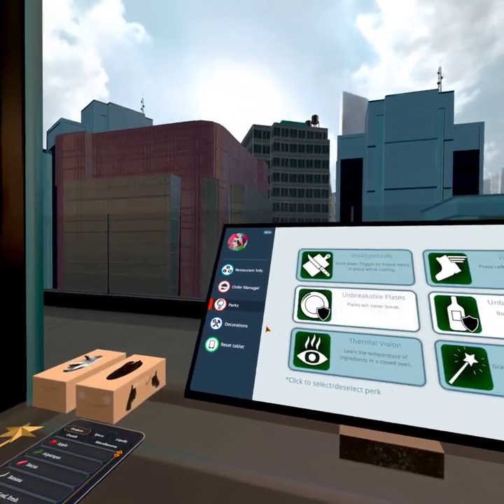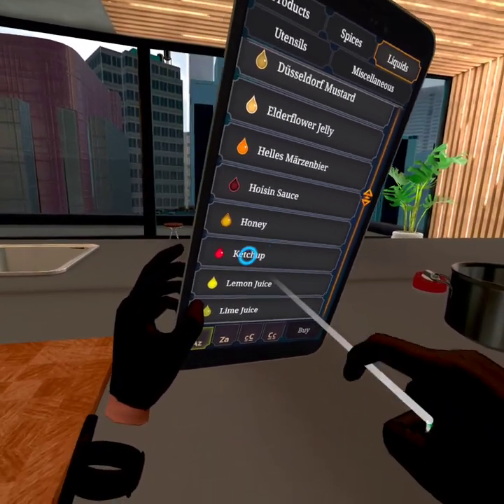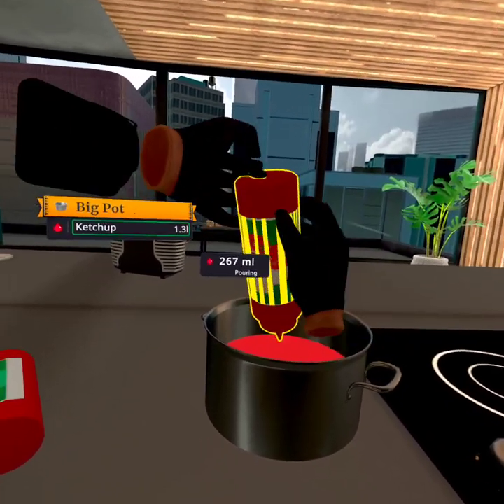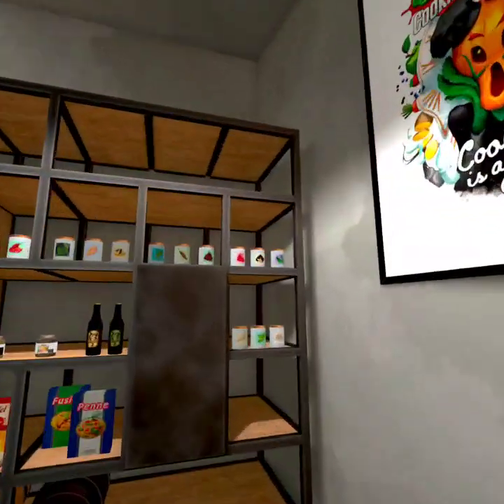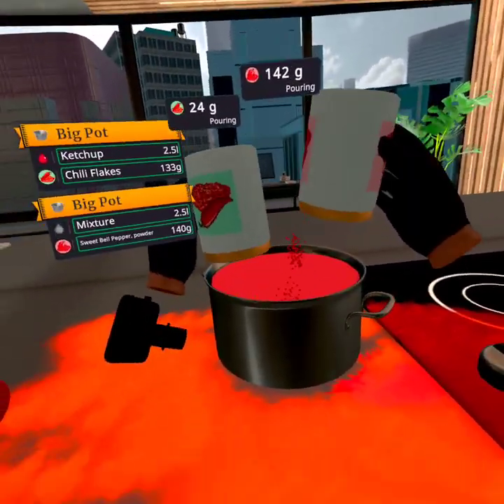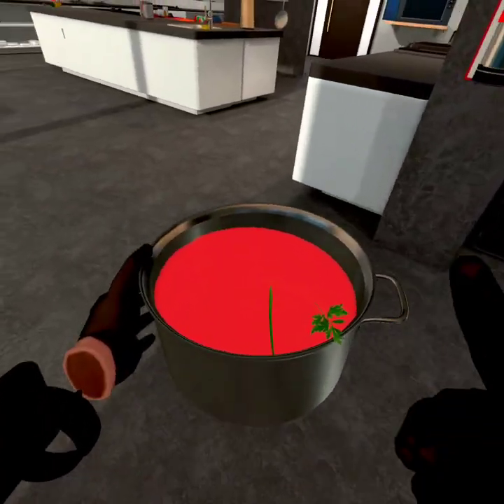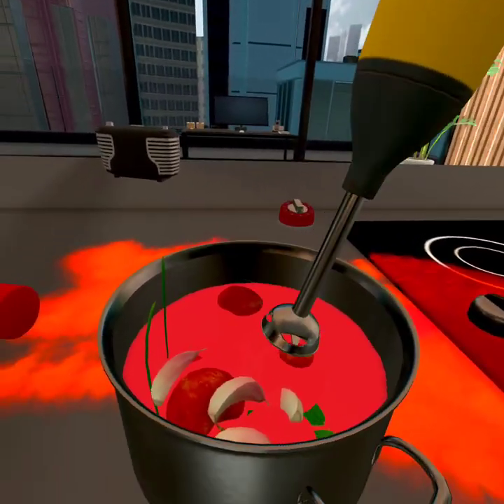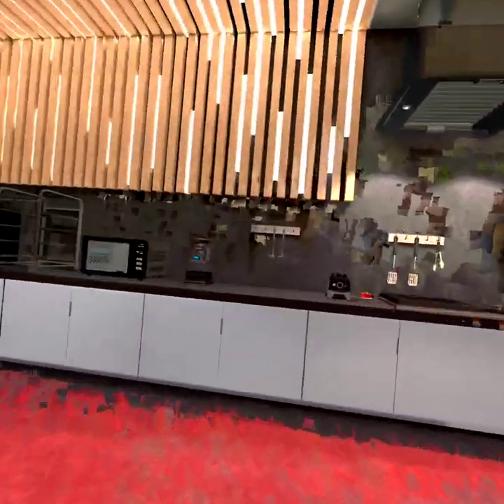Cooking in VR, good SOUP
cooking soup the right way